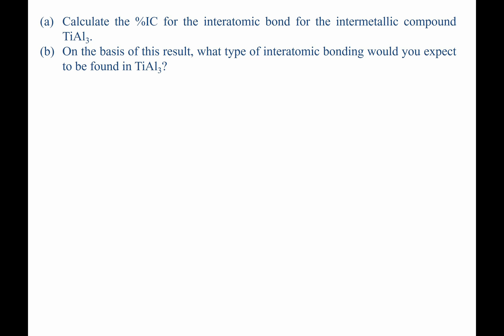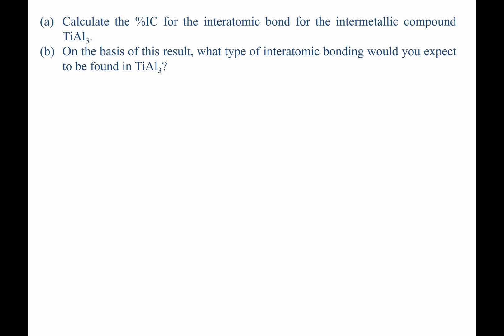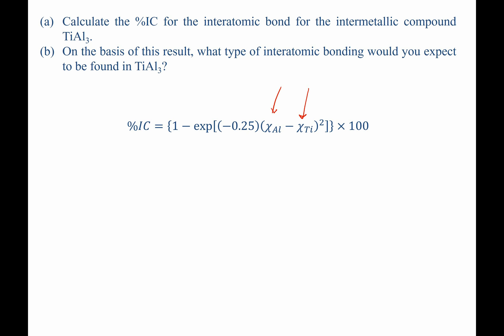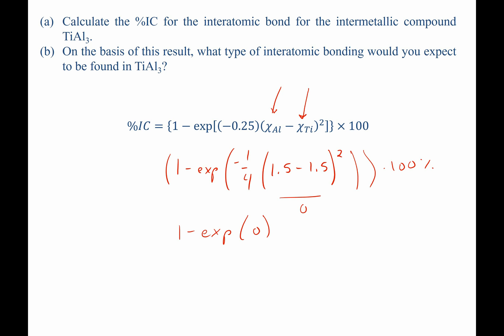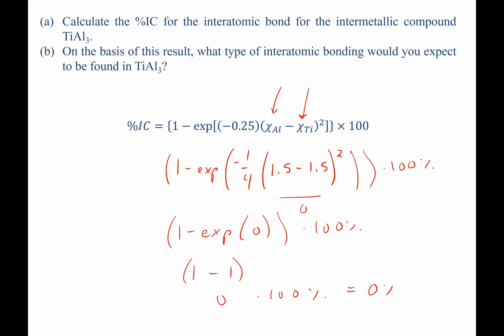percent ionic character worked example problem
Worked example problem solution for percent ionic character calculation. Materials science and engineering tutorial.